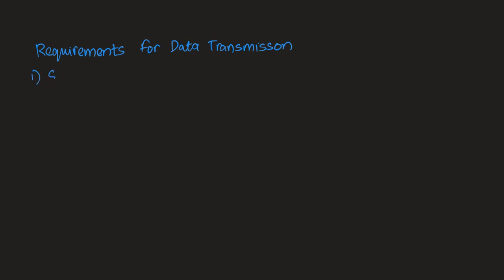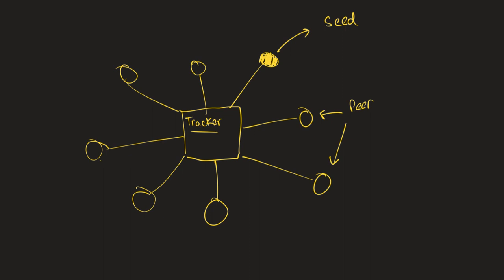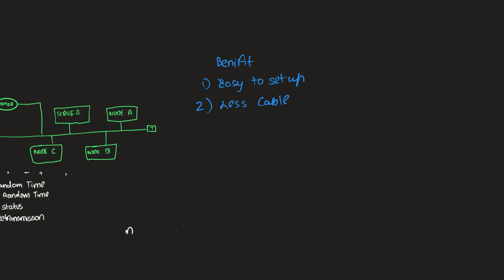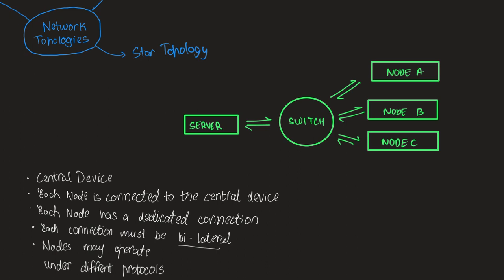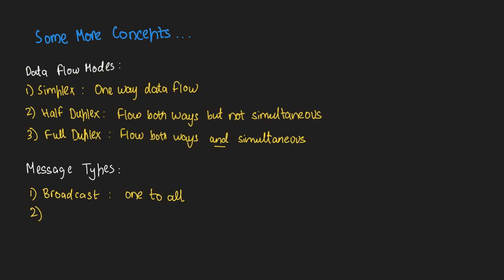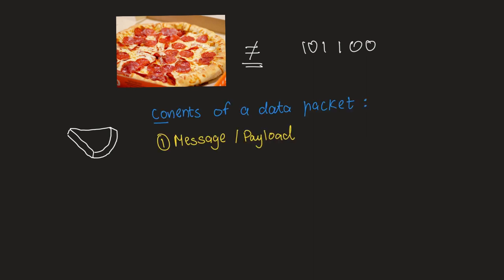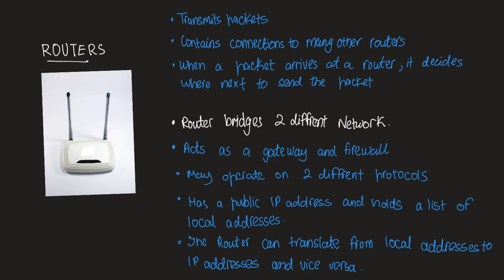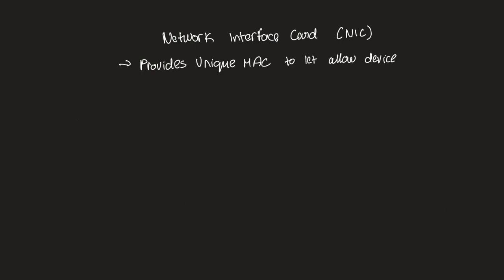Introduction and Networking Topologies | 9618 | Communication and Internet | AL CS Made Easy (9618)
Communication and Internet Technologies - Networking Topologies and Introduction - Part 1 -  A2 Advanced Theory,  A-Level Computer Science.

This video covers some essential network topologies, and introduces new concepts of Networking such as Bit Torrent protocol, data flow modes, the transmission of packets via a router, the use of routing tables and more.

for more video lectures, complete topic notes made from past papers and topic wise questions. I have made sure to also include some amazing notes on other subjects so feel free to browse through.